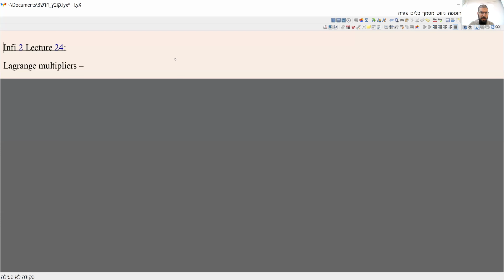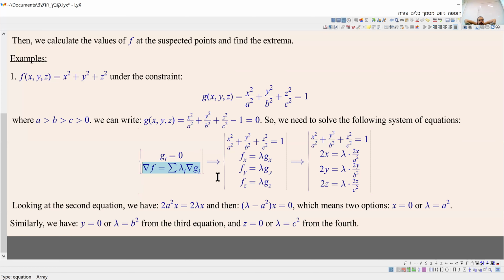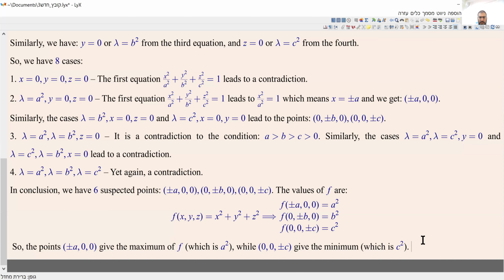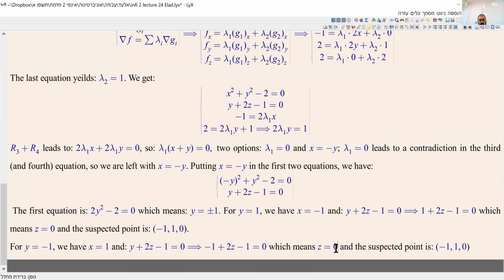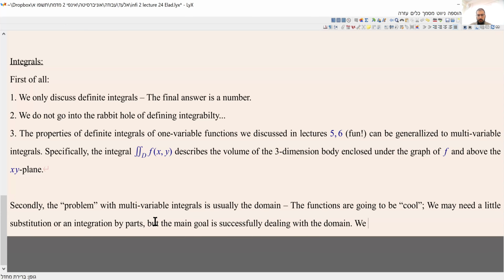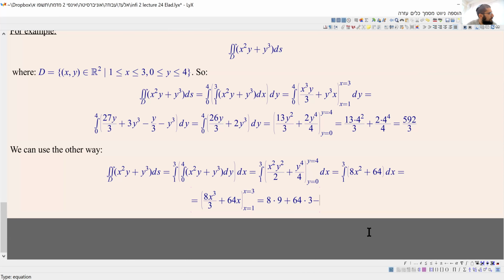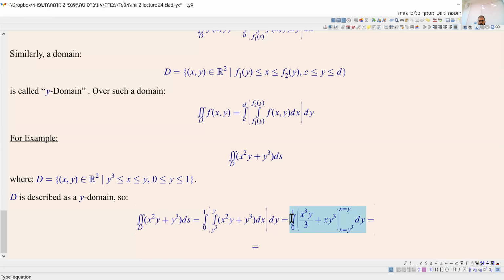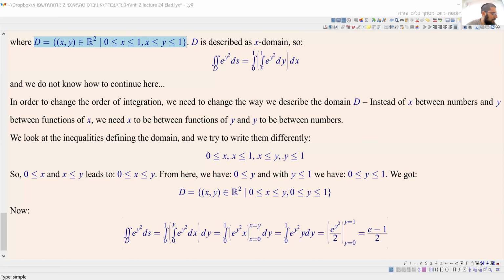Calculus II Lecture 24: Lagrange Multipliers, Double Integrals